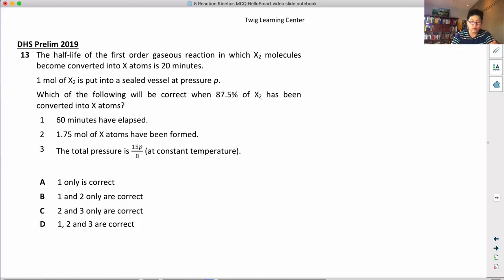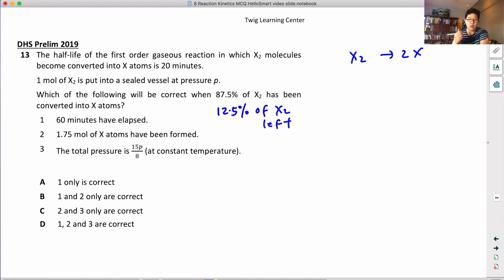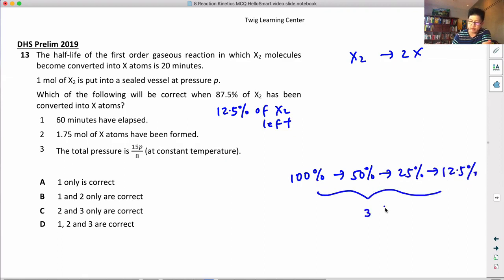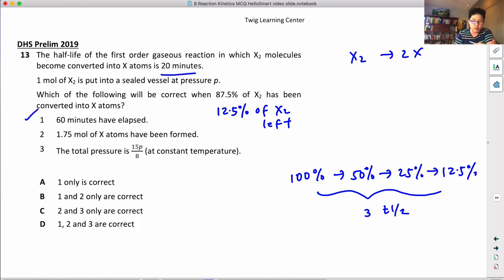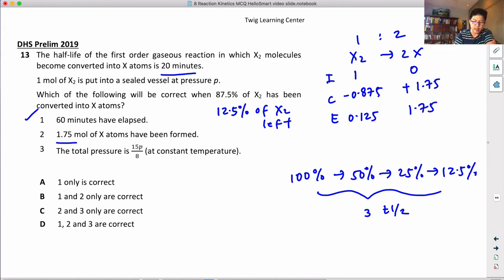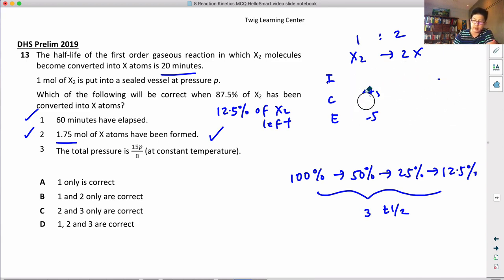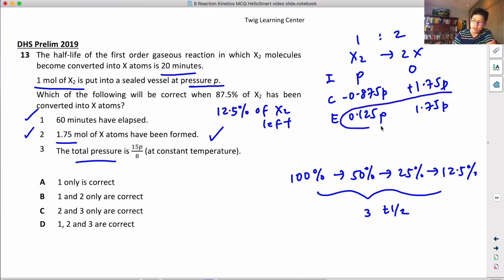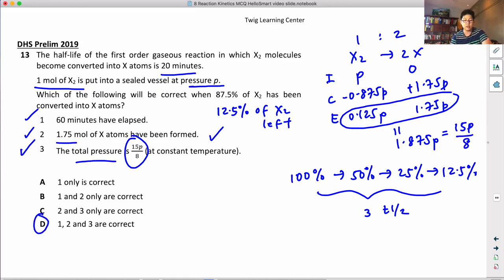Q13 Reaction Kinetics DHS Prelim 2019